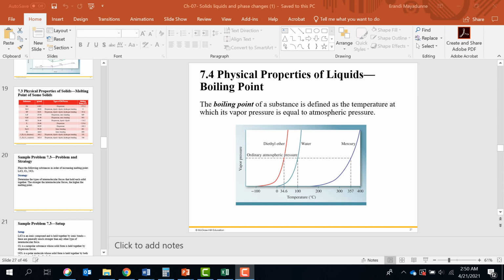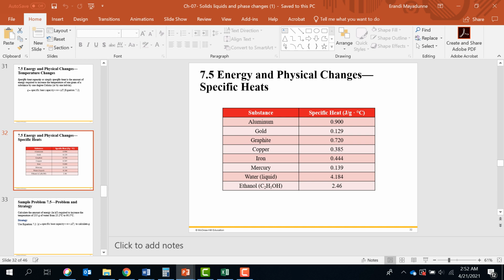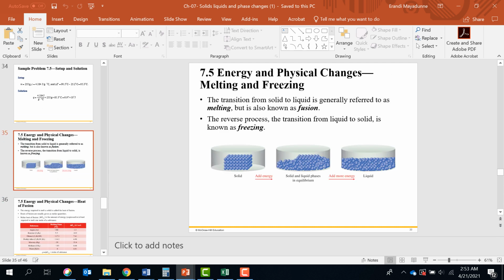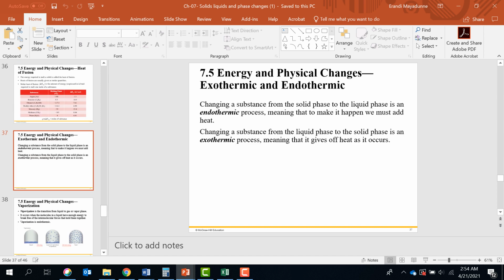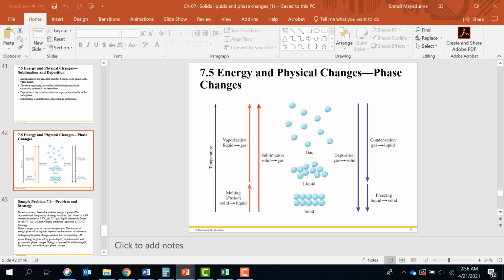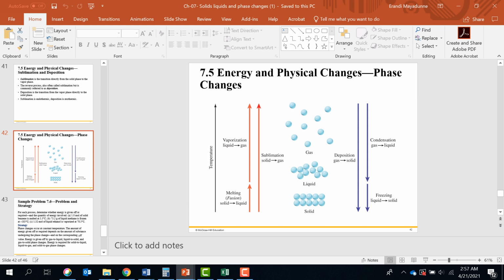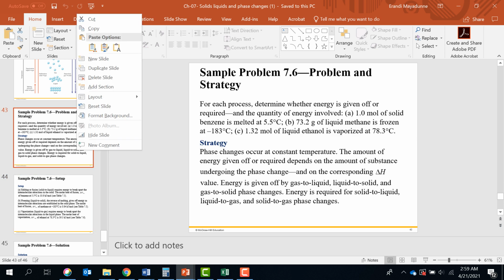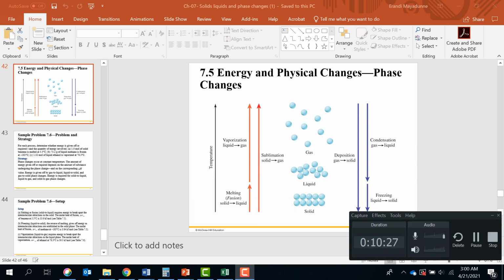Solids, Liquids and phase changes par 2 Ch 7